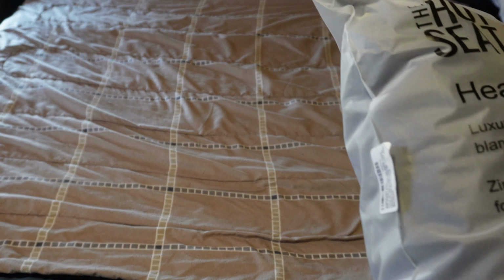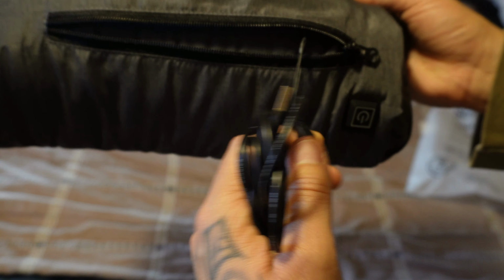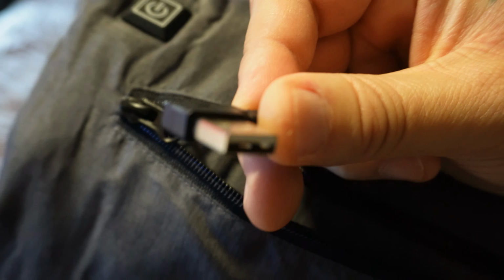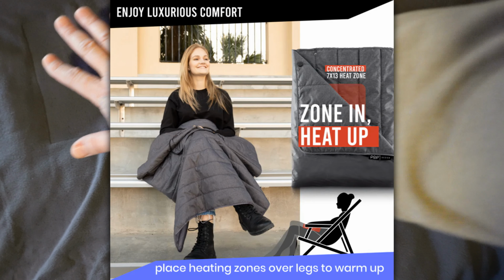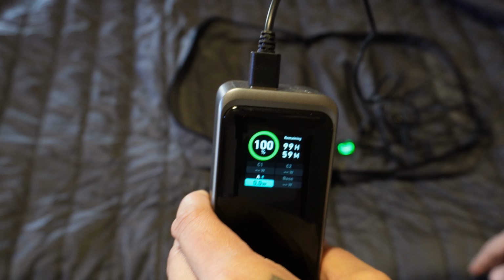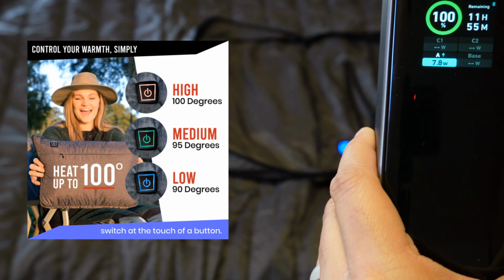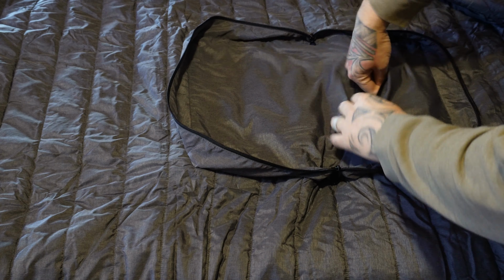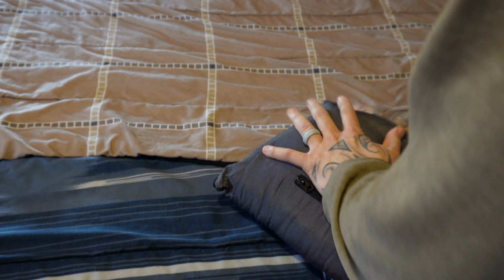🔥 The Hot Seat Heated Throw Blanket Review: Stay Cozy Anywhere! 🧣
🌡️ The Hot Seat Heated Throw Blanket Review | Compact, Cozy & Perfect for Outdoors 🧣

Looking for the ultimate heated blanket for outdoor adventures or cold evenings? The Hot Seat Heated Throw Blanket has you covered—literally! 😉

🔥 What you’ll learn in this video:
Unboxing and what’s inside
Key features like USB heating and dual-sided material
How to set it up and use it anywhere
Powering with a portable USB battery
Compact folding & storage tips
My honest review and why it’s worth the price
💡 Why choose the Hot Seat Heated Throw Blanket?

⏱️ Timestamps:
00:00 Introduction and Purpose
Why I made this video and what you need to know before buying the Hot Seat Heated Throw.
00:57 Unboxing the Hot Seat Heated Throw
See how it arrives and what’s included in the package.
01:21 Features and Specifications
Learn about the design, cable length, and how it works.
02:02 Setting Up the Hot Seat
Watch how it unfolds and discover its dual-sided material for ultimate comfort.
03:01 Using the Hot Seat
A closer look at the heating elements and their placement.
03:50 Powering the Hot Seat
Learn how to connect it to a power bank and check power usage for different temperature settings.
05:20 Folding and Storing the Hot Seat
Step-by-step guide to packing it back into its pouch.
06:37 Final Thoughts and Recommendations
My verdict: Why is this heated throw worth it, and where should you buy it?

This portable heated fleece blanket is your go-to for staying warm at camping trips, sports events, or even in the car. With USB-powered heating, durable fleece material, and easy portability, it’s perfect for the chillier moments of life.
🎯 Product Links:
🎒 Heated Camping Chair: Check it out